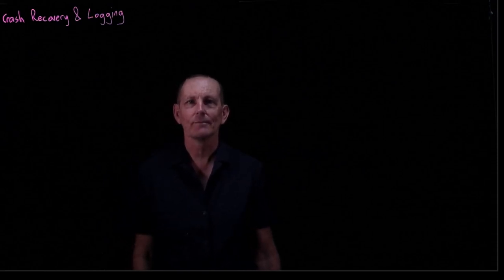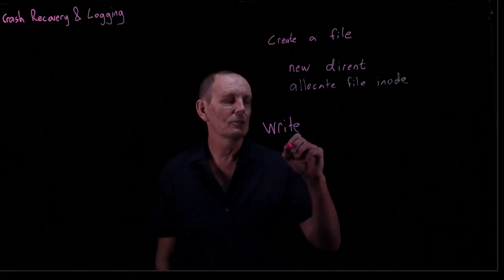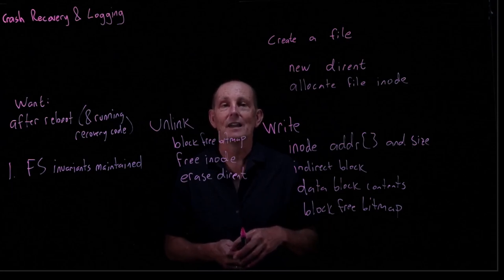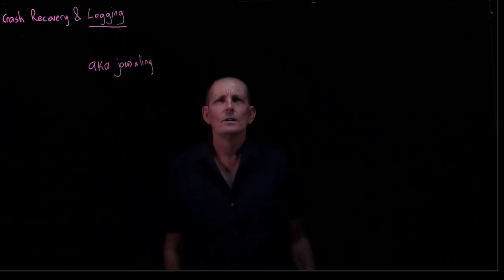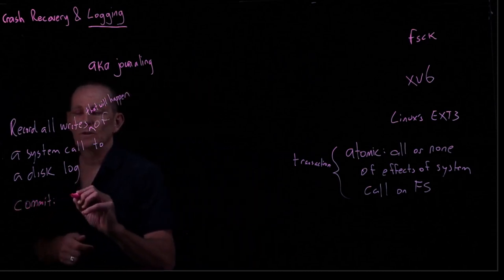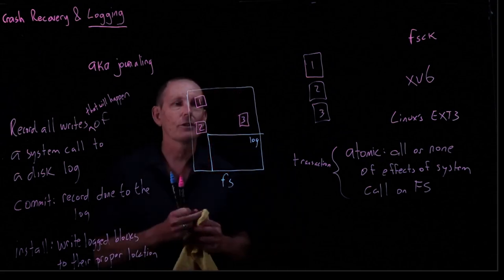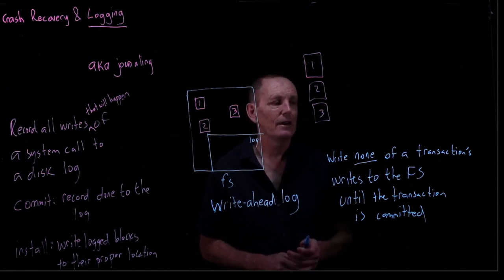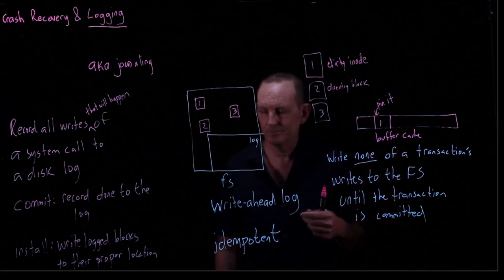CS 134 OS—15: Crash Recovery and Logging